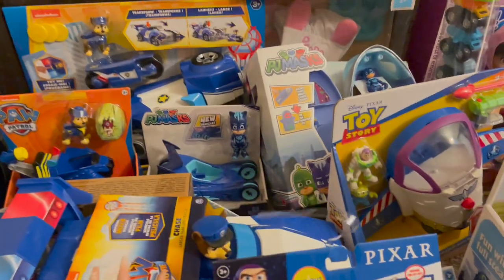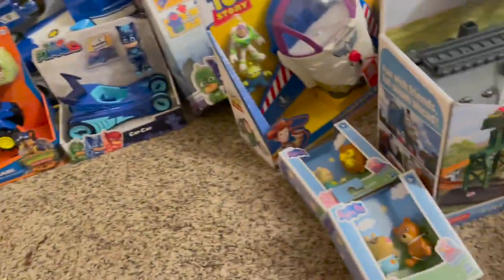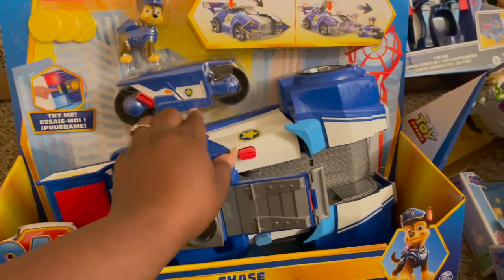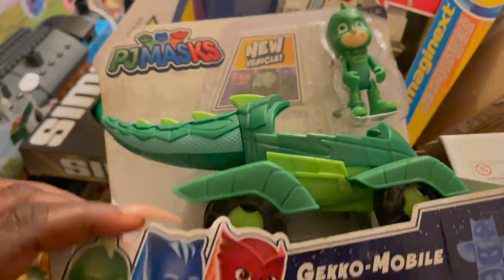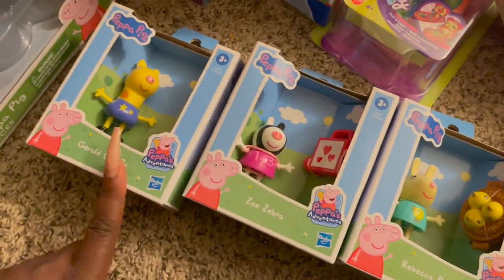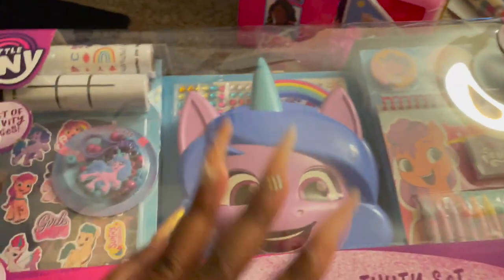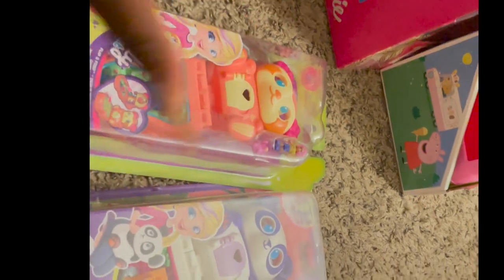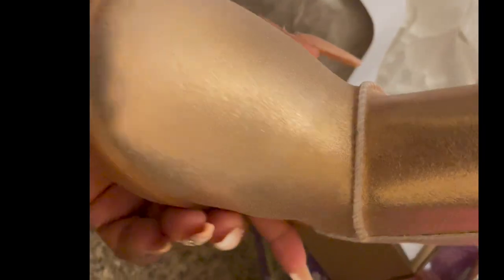VLOGMAS 2021 | DAY 16 | WHAT I GOT THE KIDS FOR CHRISTMAS 2021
🔥🔥🔥🔥YA GIRL GOT A PODCAST NOW CHECK ME OUT ON SPOTIFY AND APPLE 🔥🔥🔥

Leave a comment for any videos you may want to see 🥵